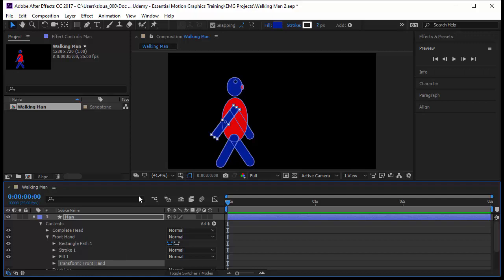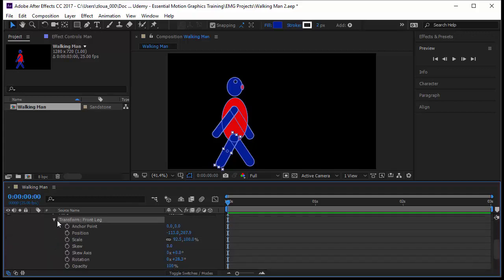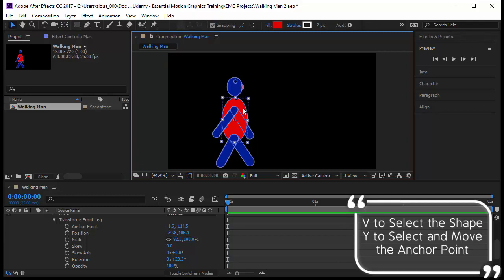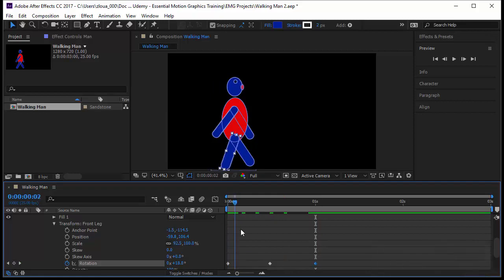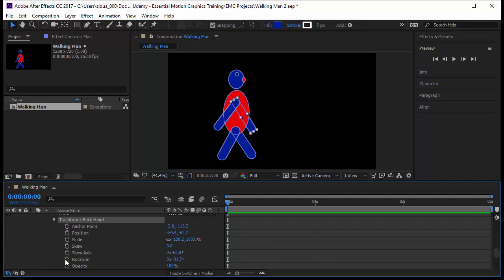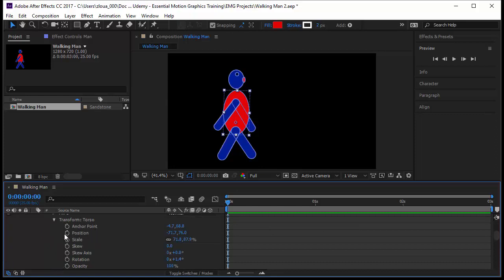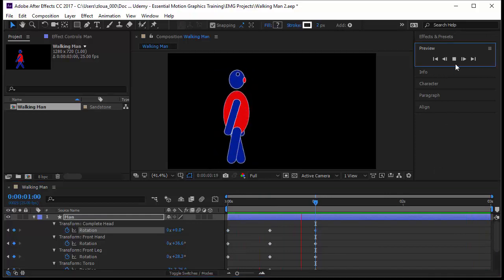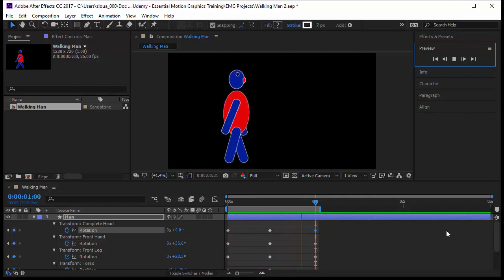Let's Get Walking Part One Download Enabled After Effects Tutorial (Part-26)